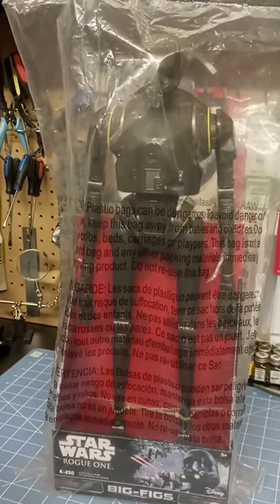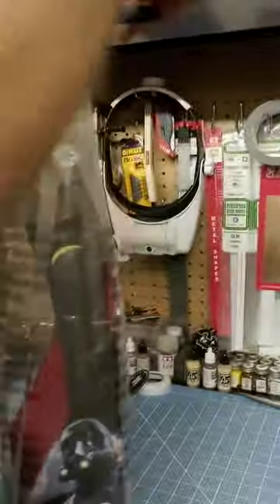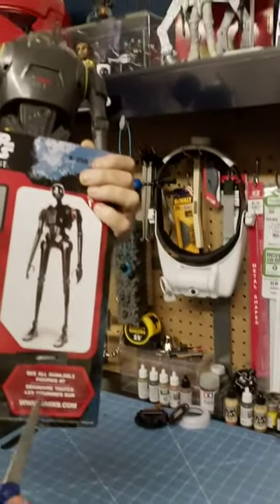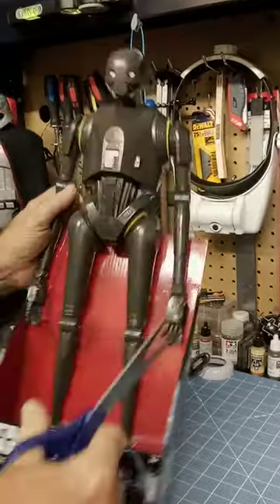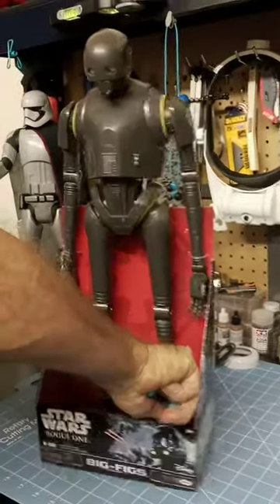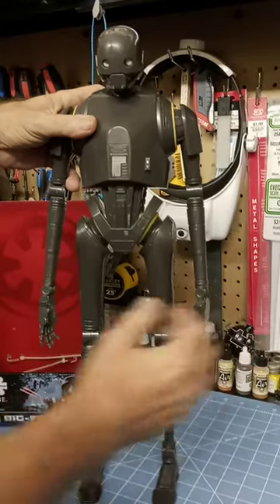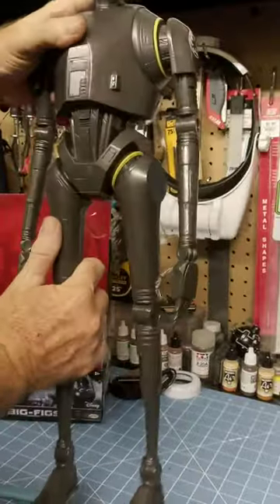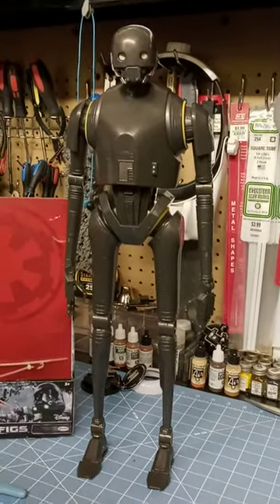K-2SO Big Fig Rogue One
Unboxing revoew6